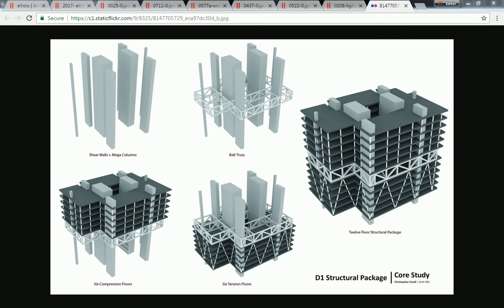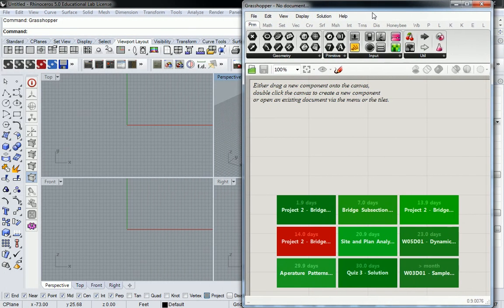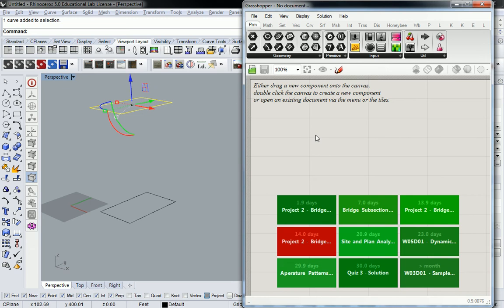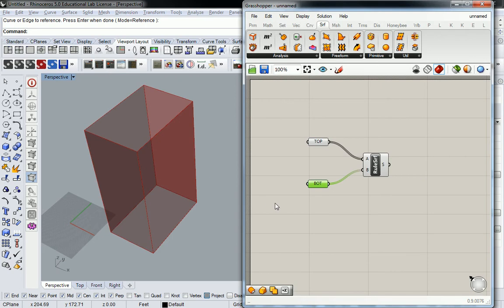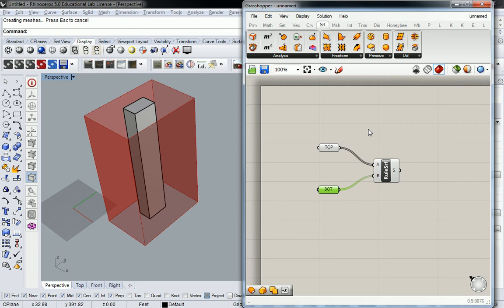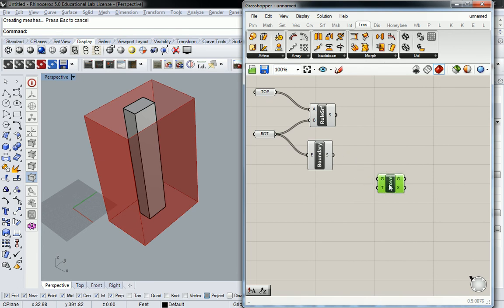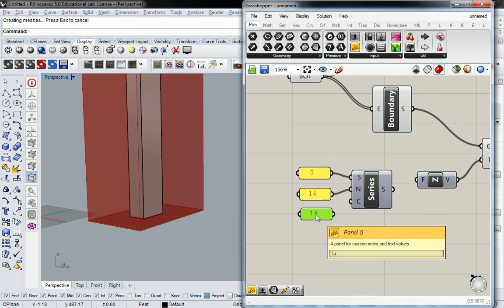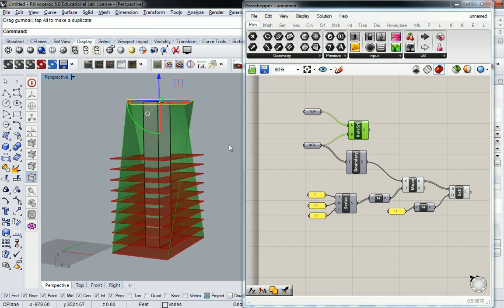73 - Grasshopper Megastructures - Sample Structural Package Study